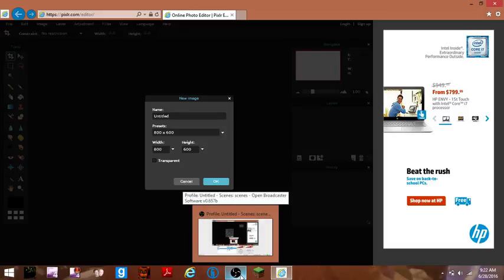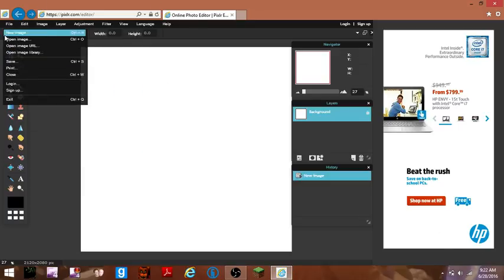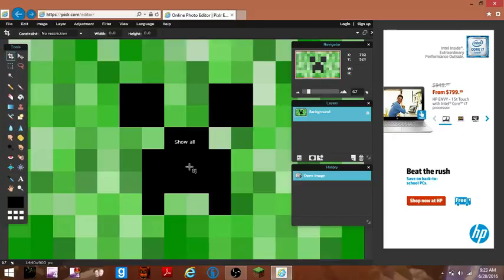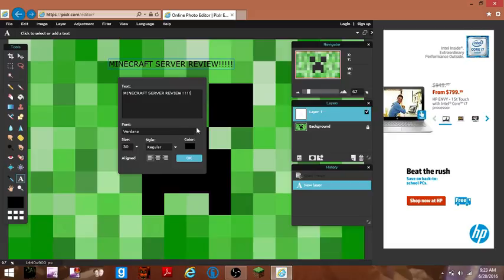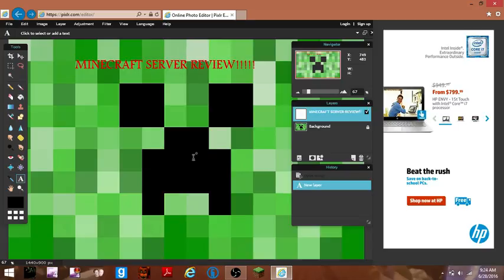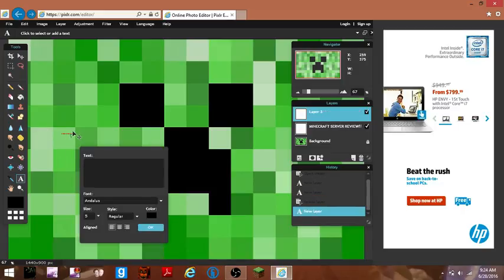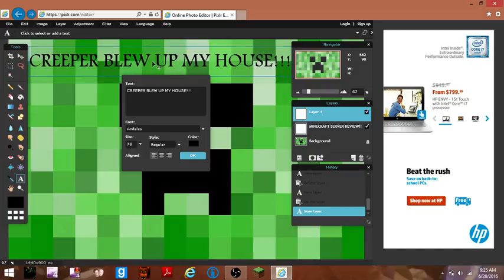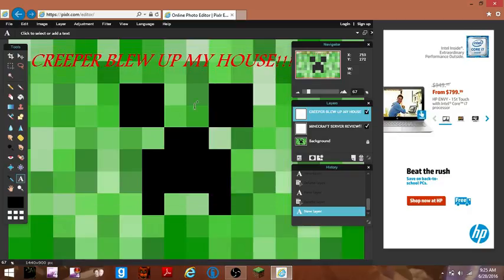How To Make Custom Thumbnails | YouTube Tips